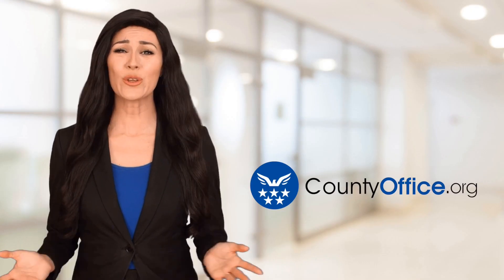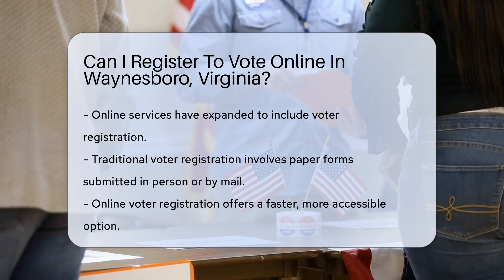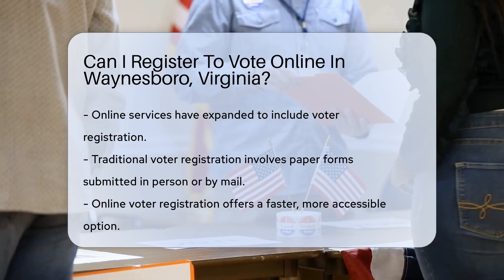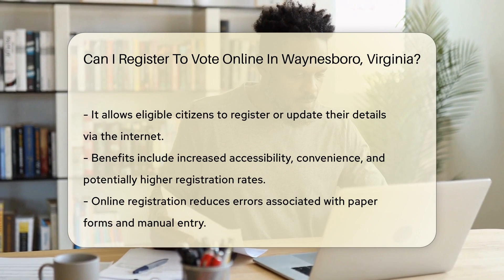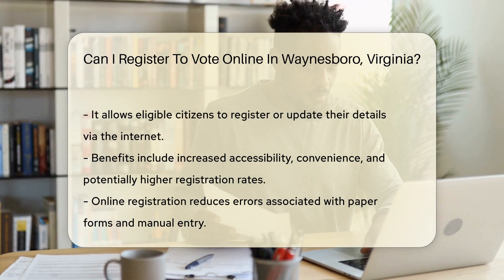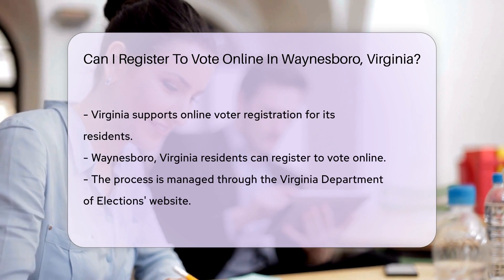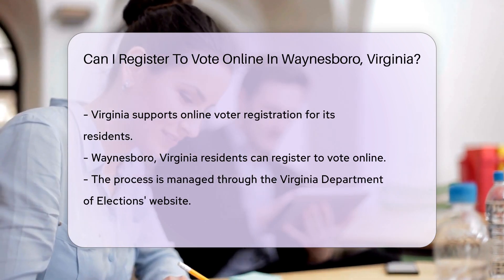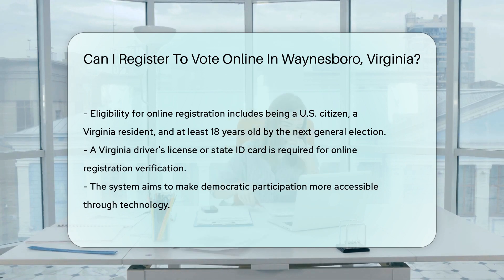Can I Register To Vote Online In Waynesboro, Virginia? - CountyOffice.org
Can I Register To Vote Online In Waynesboro, Virginia? In today's digital era, engaging in civic duties like voter registration has become more accessible and efficient thanks to online platforms. This video delves into the streamlined process of online voter registration, specifically focusing on the options available for residents of Waynesboro, Virginia. We'll explore how the state of Virginia has embraced digital solutions to enhance the voter registration process, making it more convenient and accessible for its citizens. By highlighting the eligibility requirements and the steps involved in registering to vote online in Virginia, this video aims to empower Waynesboro residents with the knowledge they need to participate actively in upcoming elections. Join us as we navigate the online voter registration system provided by the Virginia Department of Elections, showcasing how technology is being leveraged to promote democratic participation.